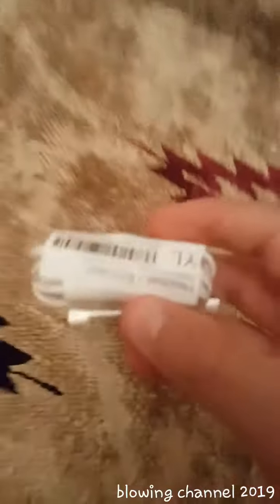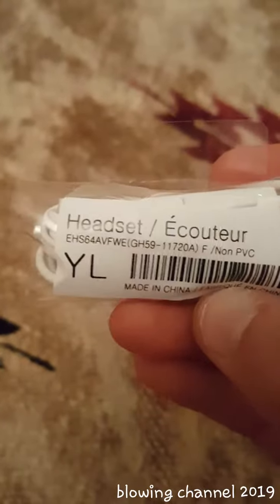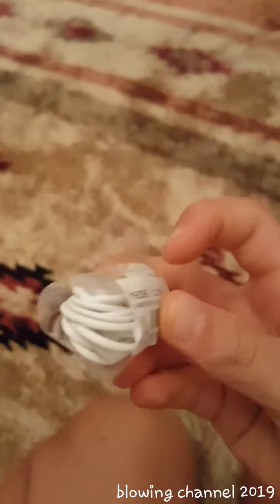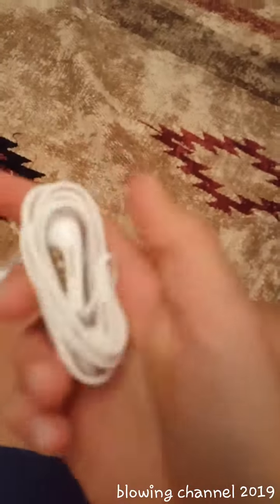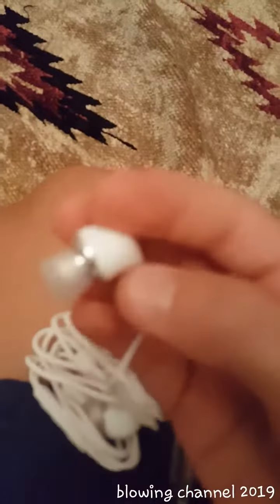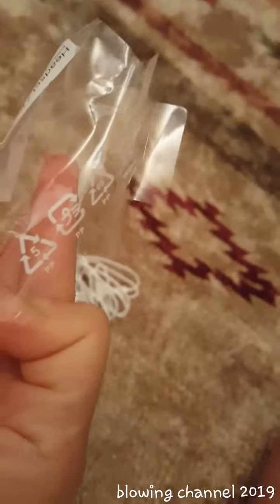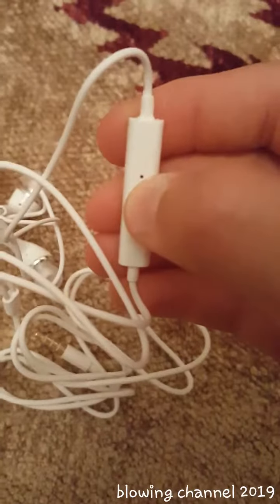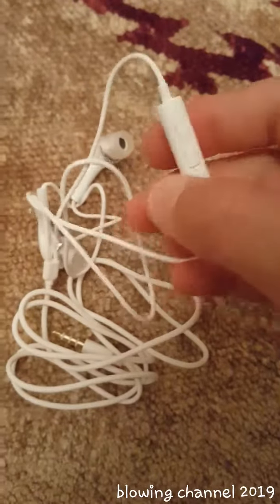Unboxing samsung earphones